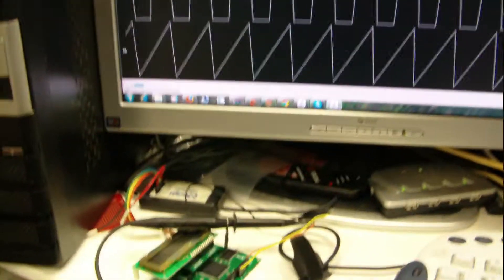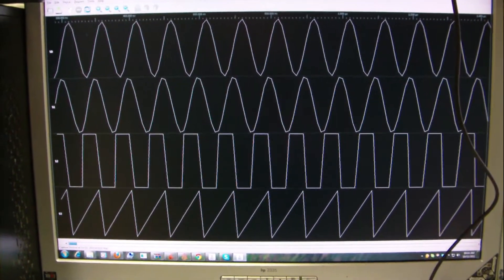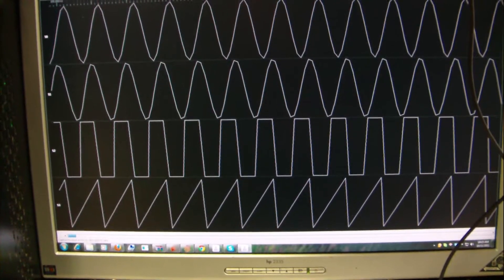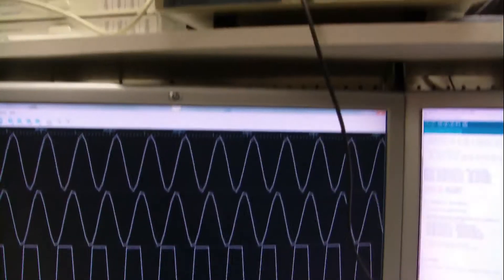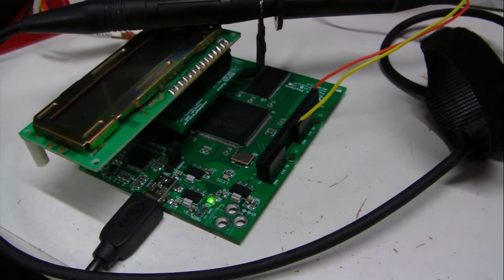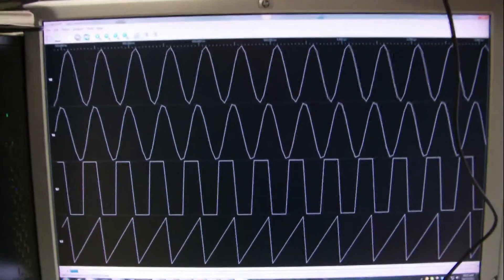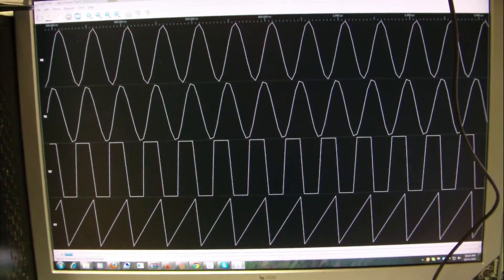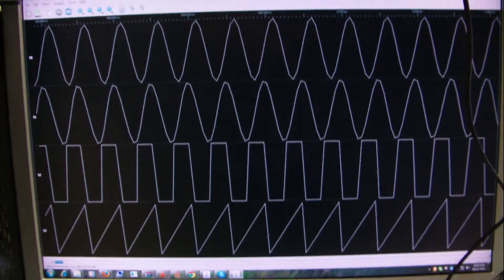JaxHax: Waveform Generation on FPGA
Do you need an easy way generate Sin, Cosine, Sawtooth, and Square waveforms?

Take a look at this JaxHax video that shows a Sneak Peek at a waveform generation core that I'm working on. It allows Sin, Cos, Saw, and Square waves to be generated at any frequency of your choosing! The frequency can be controlled with a sketch or with a character LCD display.

JaxHax is a behind the scenes video diary of the work being done on the Open Source Papilio FPGA board.

The Papilio is an Open Source community inspired by the Arduino and meant to ease people into FPGA development.